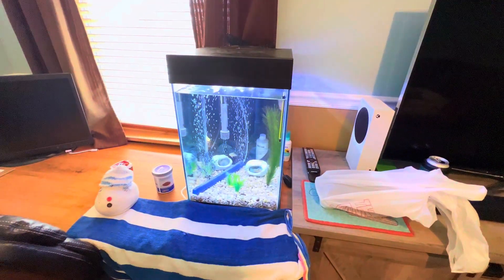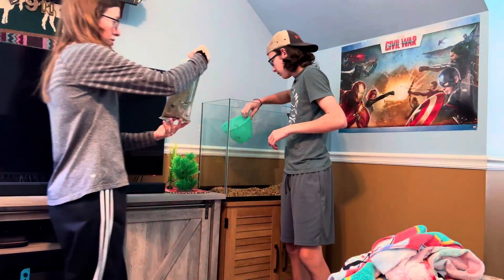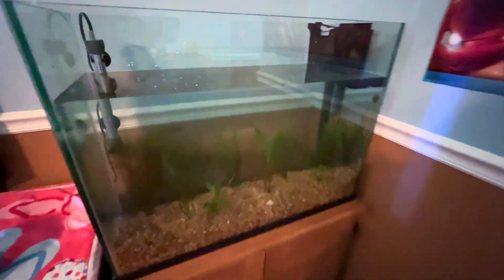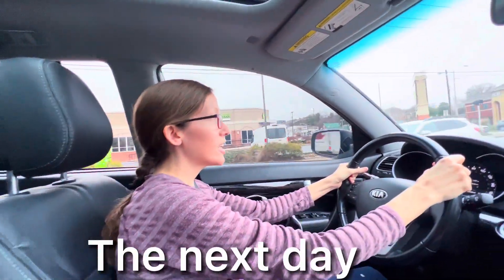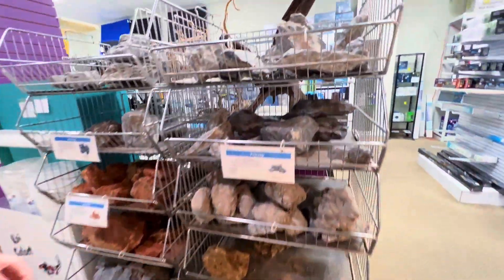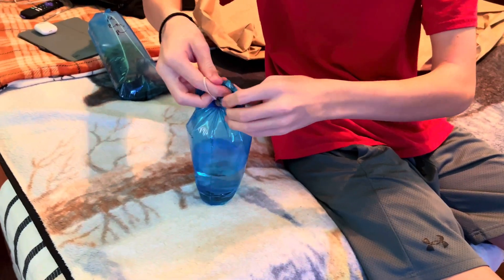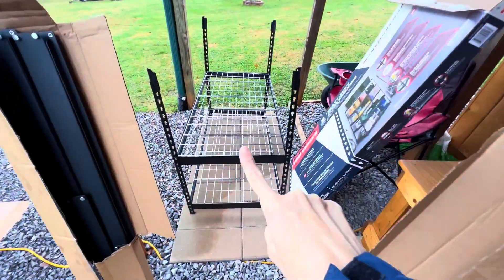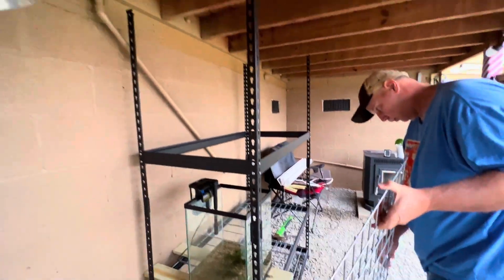There is something fishy going on! | vlog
There is something fishy going on! Update on Seth’s aquarium. Also put up a new rack in the greenhouse!